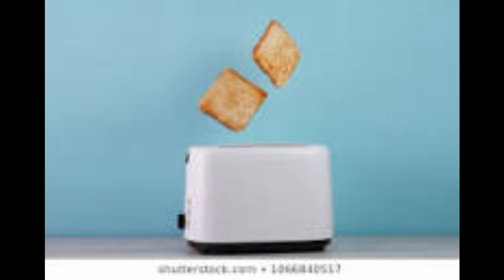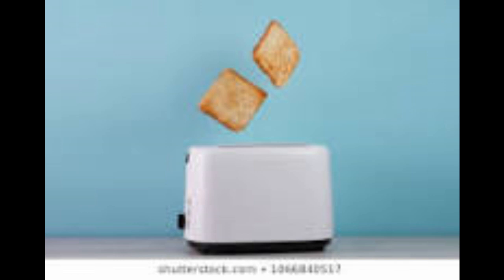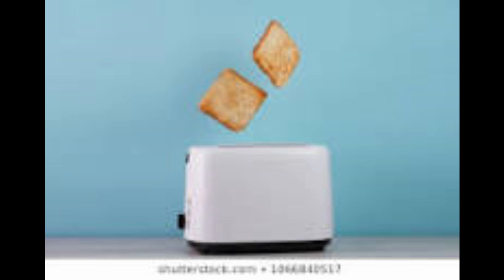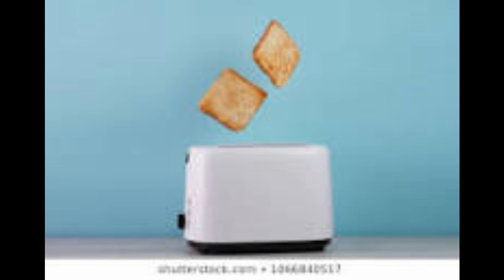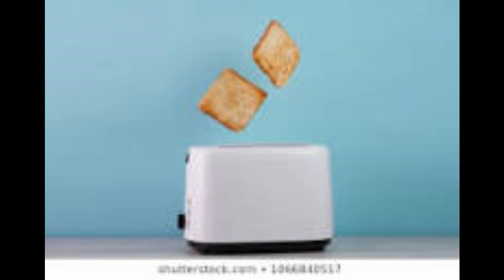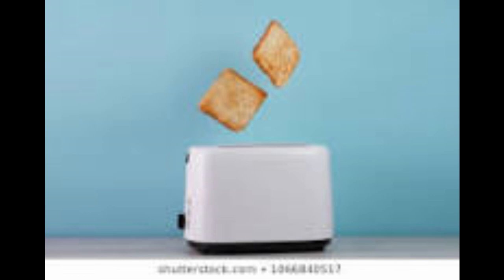Toaster song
I made a toaster song it is kind of cringe but hope you guys enjoy